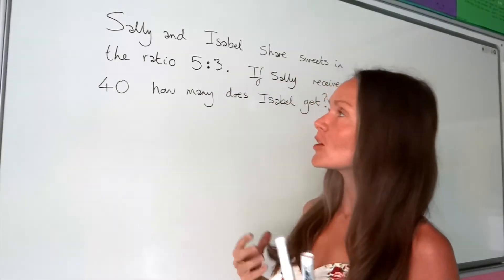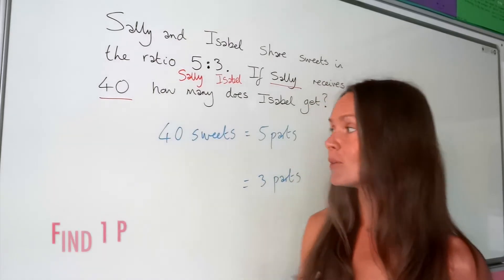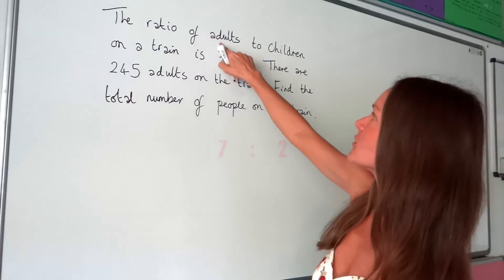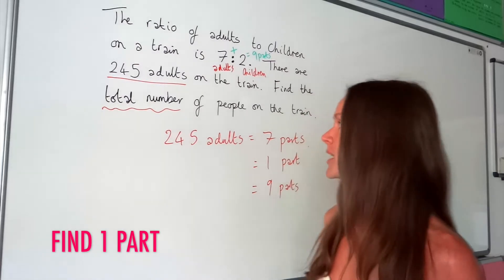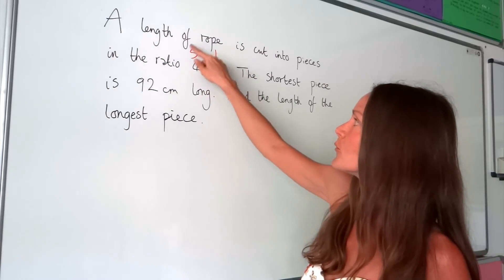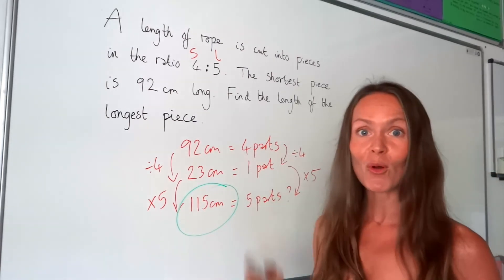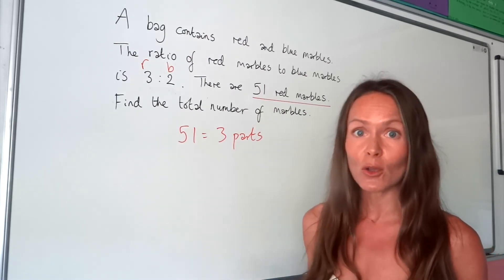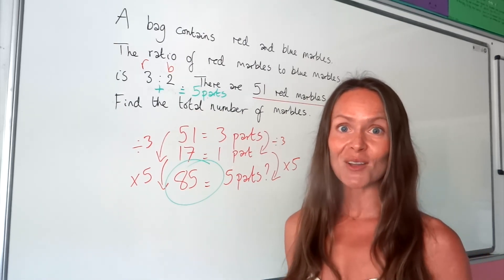The Maths Prof: Ratios (part 2)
Learn how to answer ratio questions with ease! :-)
This video shows how to calculate shares or totals given a ratio.
If any of the questions are too easy for you just skip to the next one!
Example 2 begins at 2:51
Example 3 begins at 5:23
Example 4 begins at 7:26
Ps. Have a pen and paper handy if you want to have a go at my ratio question during the interlude!